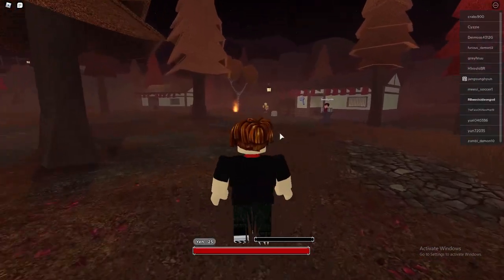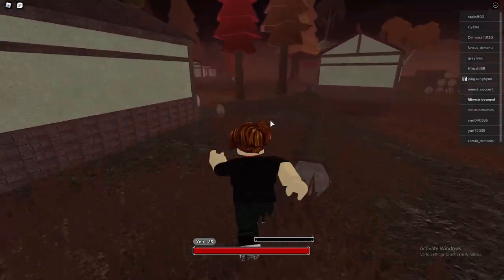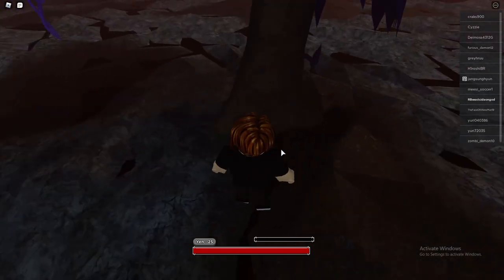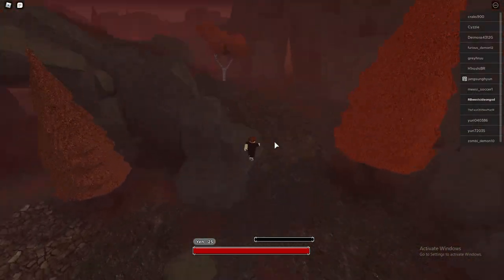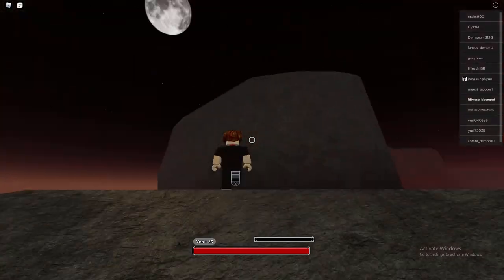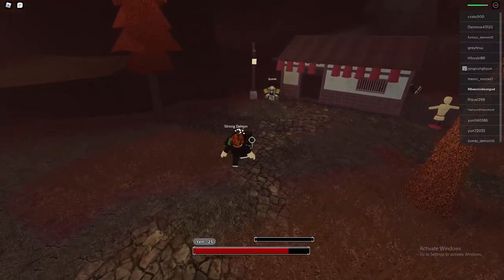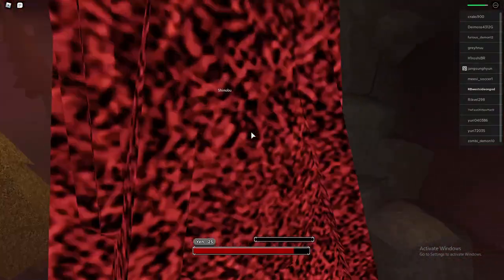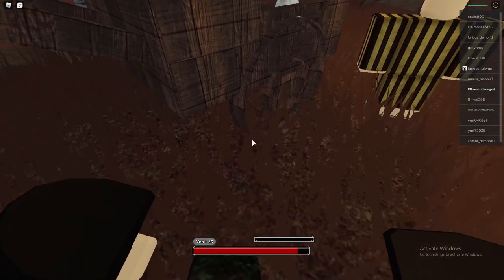Demon Slayer Burning Ashes Sun Breath Location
Hey, guys thanks again for watching this episode, I really appreciate you all and your support.

Useless Tags:
roblox,
ibemaine,
sagee4,
flamingo,
itsfunneh,
Demon Slayer

WeegeeRBLX